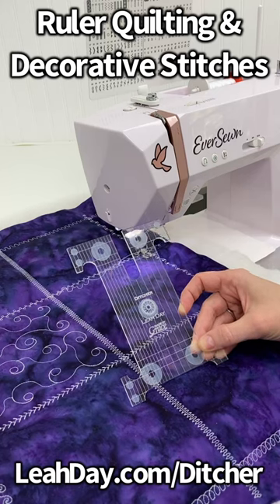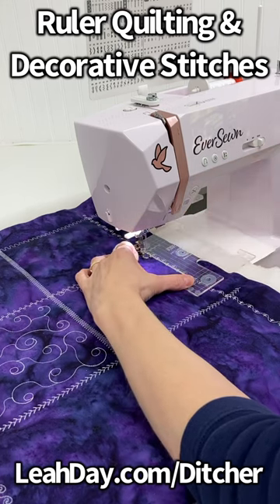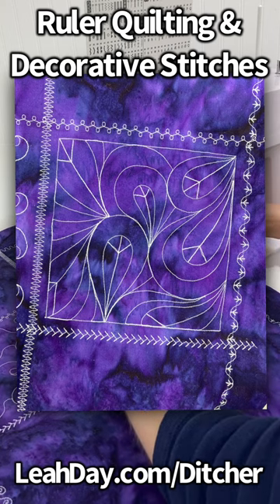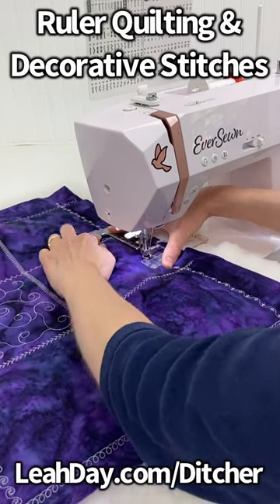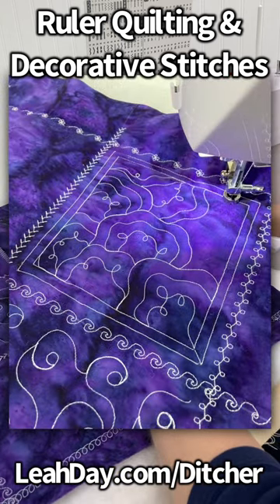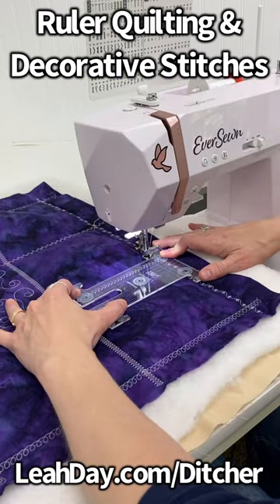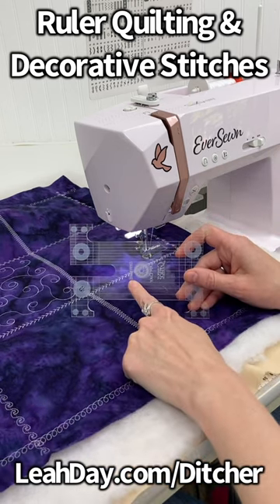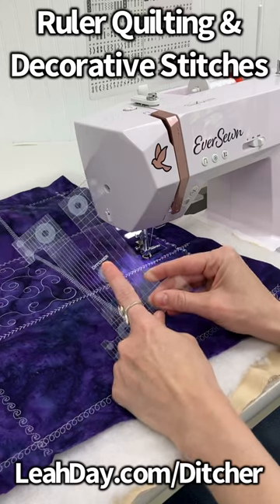How to Machine Quilt with Rulers Around Decorative Stitches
In this short ruler quilting video, I share a few tips for quilting around decorative stitches using the Ditcher Ruler. This video is part of the Decorative Stitch Quilting Mini Series. We're learning how to quilt with decorative stitches and how other types of machine quilting like free motion quilting and ruler quilting work together in the same project.

Deluxe Foot Set - this foot set includes walking feet, darning foot, AND a ruler foot!

Know which decorative stitches to use with the Decorative Stitch Swatcher Template